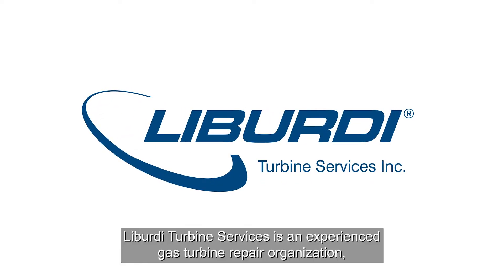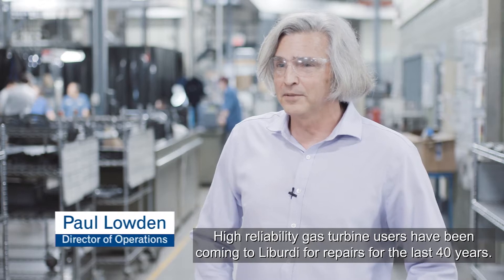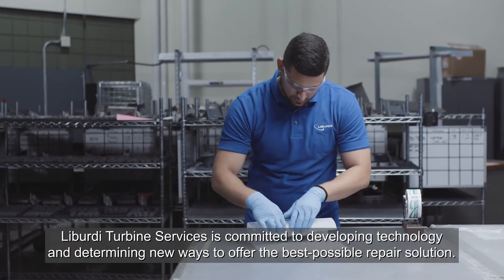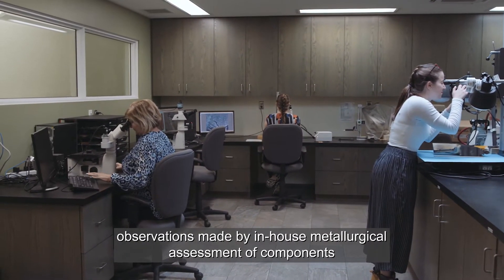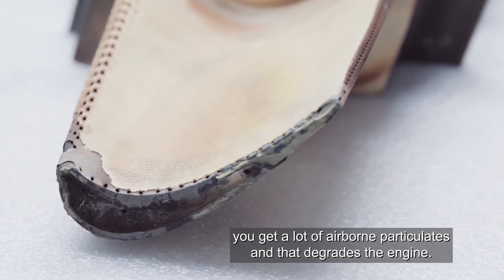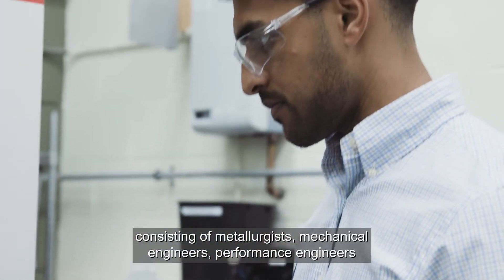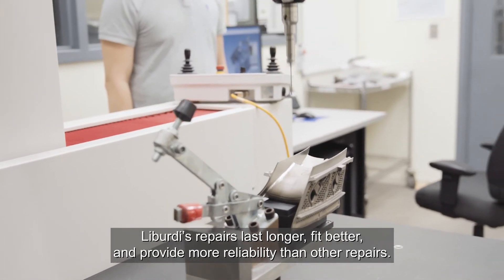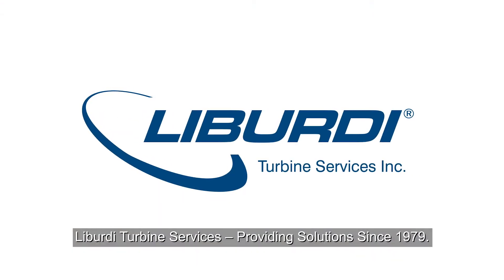Liburdi Turbine Services - A Gas Turbine Repair Company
Liburdi Turbine Services specializes in extending critical gas turbine engine components and upgrading engine performance through advanced technologies.

Liburdi’s engineering team leads the industry in developing and applying component upgrades that address original design deficiencies while achieving improved durability and increased power and efficiency.

Advanced Repairs are available for all gas turbine engine types - Aeroderivative, Light Industrial,  and Heavy Duty Frame and for all engine models from mature technologies to the latest most advanced Aeroderivative and "F" Class Industrial.

Liburdi operates component repair facilities in Dundas, Ontario, Canada and Mooresville, North Carolina, USA and can provide the full range of support field services, on-site engine overhaul, rotor shop, engine monitoring and spare parts through our associated companies and alliance partners in the US, Canada and the Middle East.